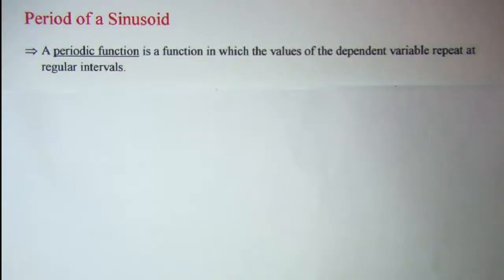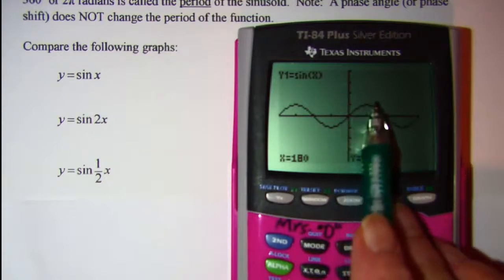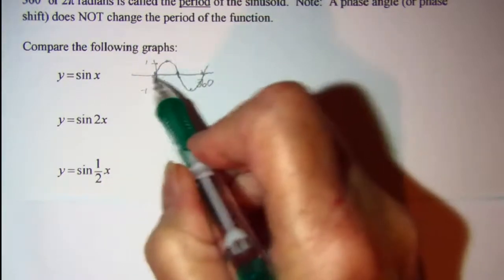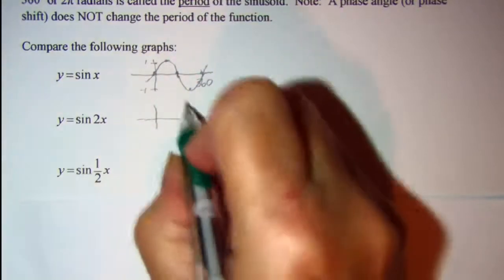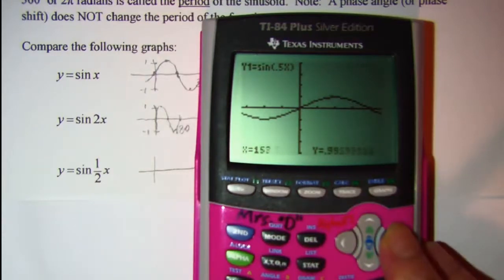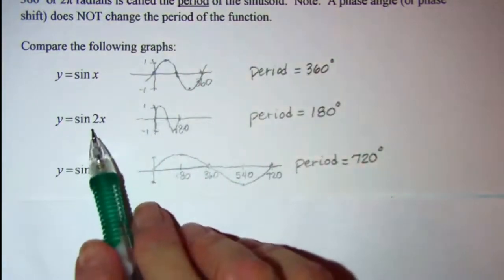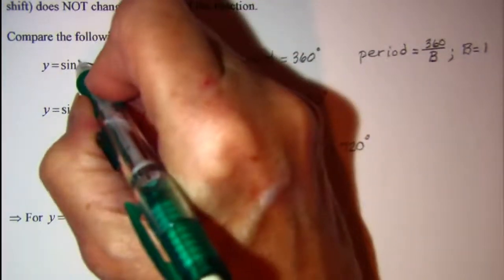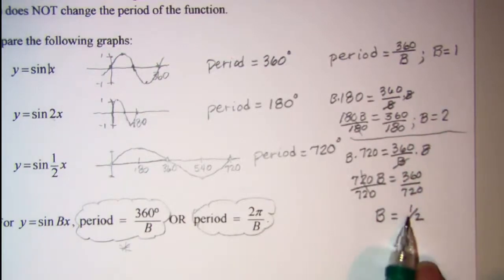Period of a Sinusoid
I use a graphing calculator to show curves in which the period is different.